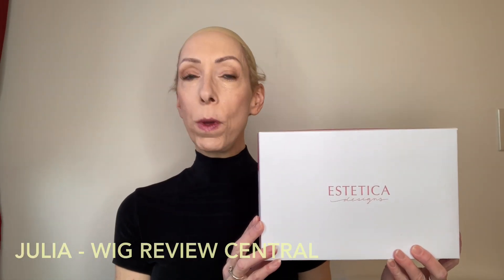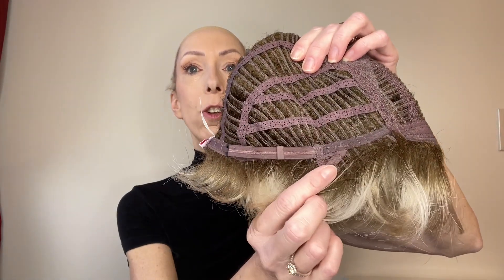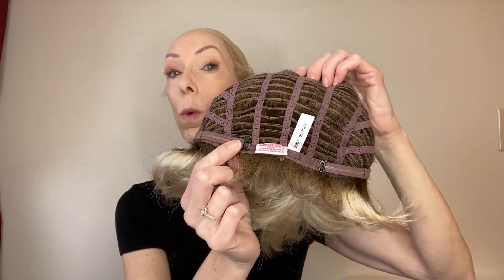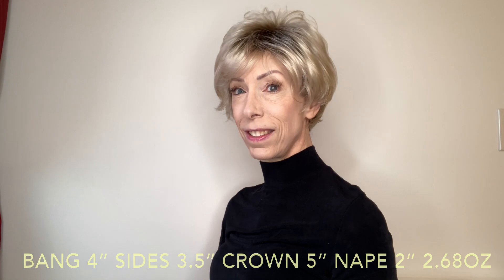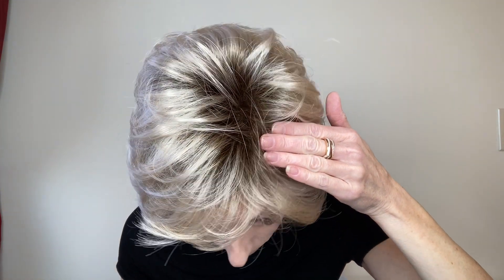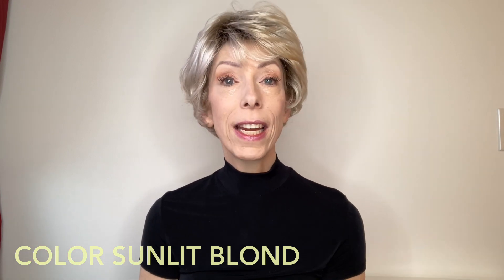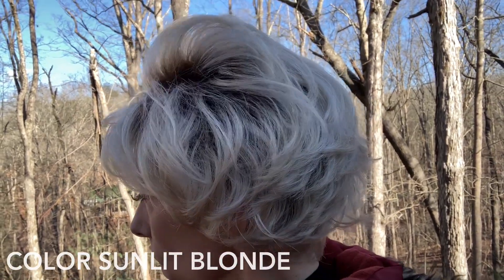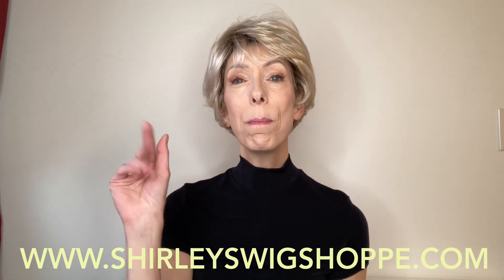ESTETICA TRUE WIG IN COLOR SUNLIT BLONDE | AFFORDABLE BASIC CAP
Chic and sophisticated, the ESTETICA DESIGNS TRUE WIG is a short, feathery layered cut with volume and wispy full bangs. The fiber is synthetic; not heat friendly. The basic cap makes this beautiful cut affordable. You'll love the way you look and feel in this gorgeous style. I review the TRUE WIG in color SUNLIT BLONDE. The retail price at the time of filming is $176.00.

This wig was sent to me for this review by @shirleyswigshoppe  - see product links and ordering information below. Thank you for supporting my Channel - Julia

➡️Find NAME BRAND WIG STYLES at Shirleys's Wig Shoppe!

🔹My WIG MEASUREMENT -  22” Circumference, 9” from hairline to chin. 13" ear-to-ear. 5'7" my height with slender frame.

🟪SIMPLY STYLIN’ LIGHT SILK SPRAY – PURE, LIGHT SILICONE SPRAY IS A MUST HAVE!